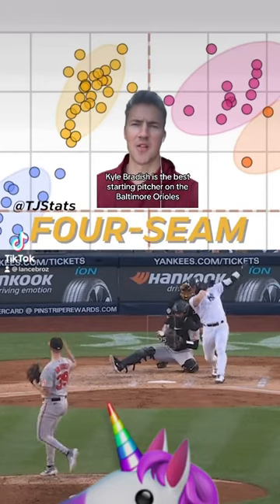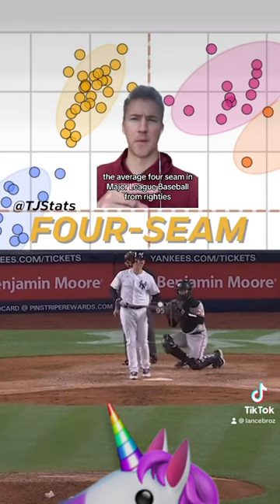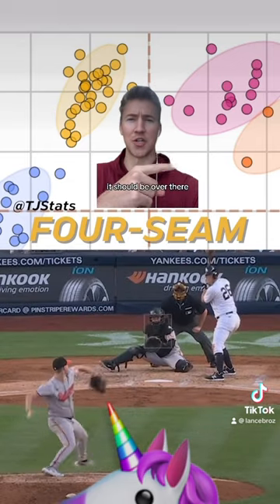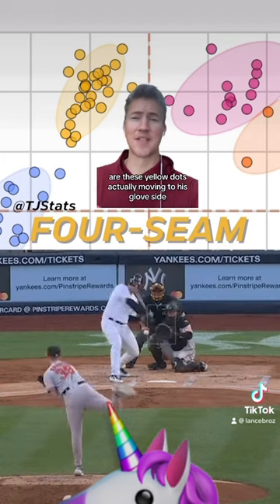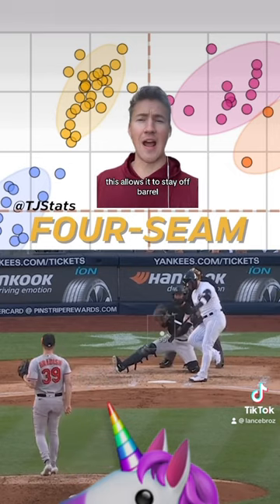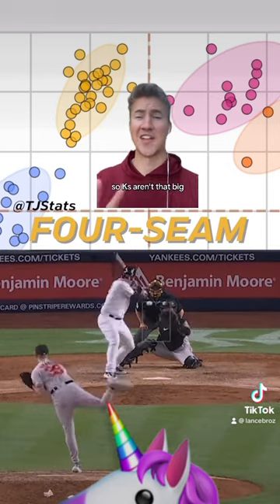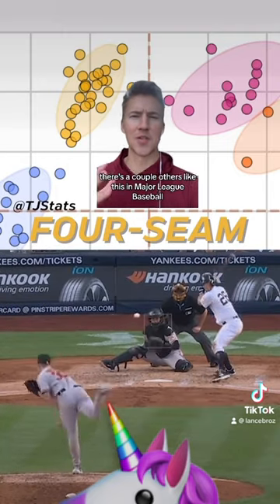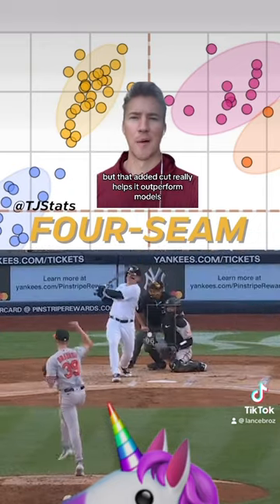Kyle Bradish’s fastball is WEIRD